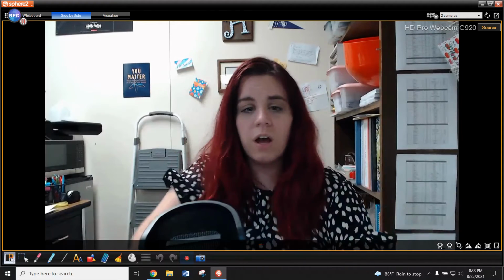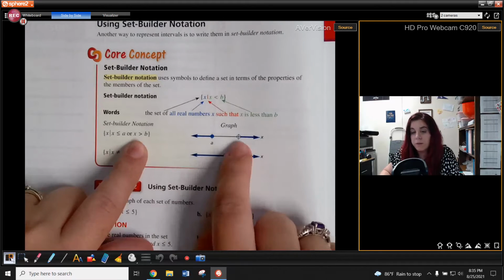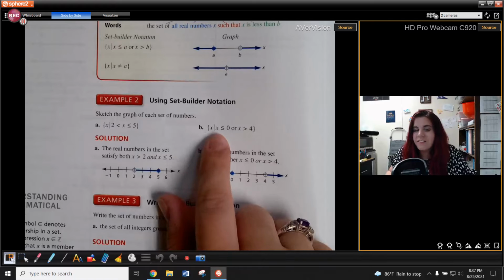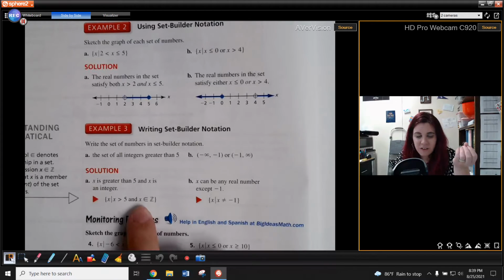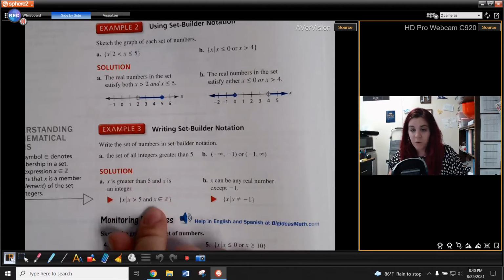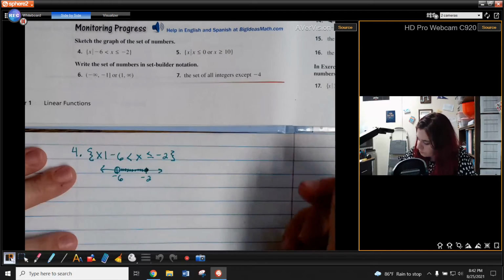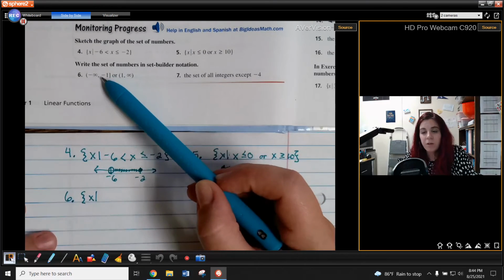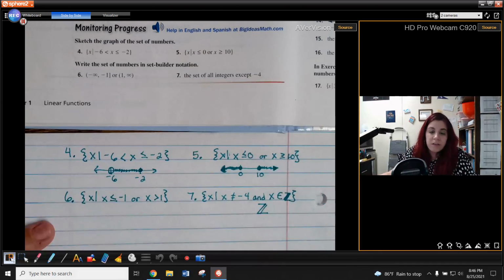Algebra 2: 1.1 - Set-Builder Notation